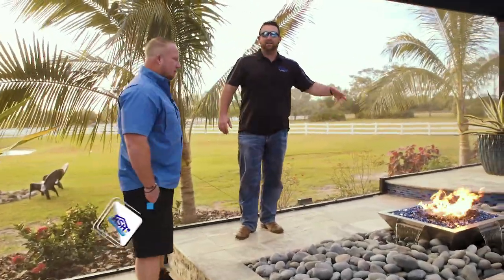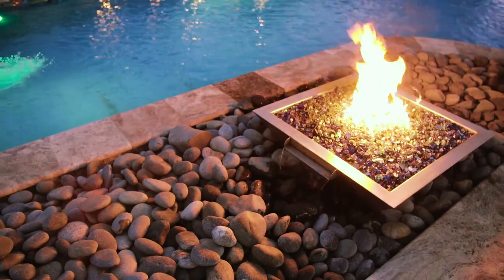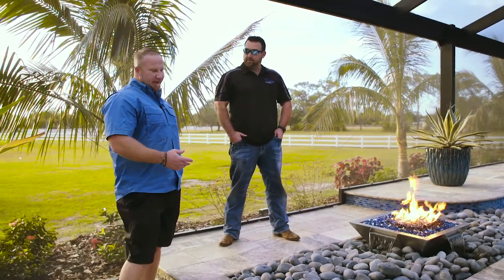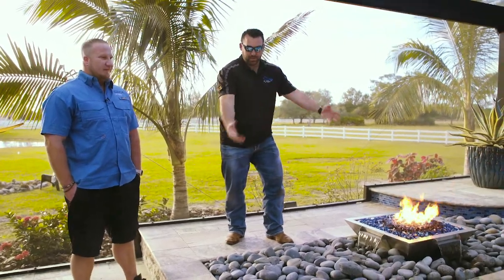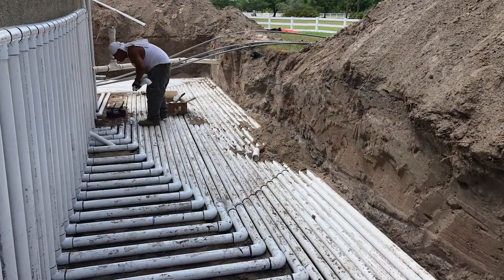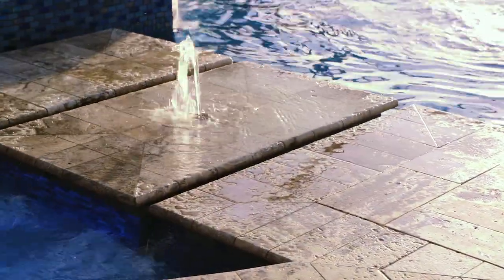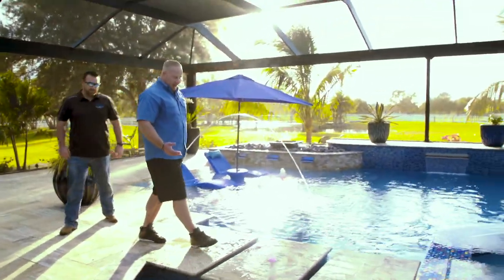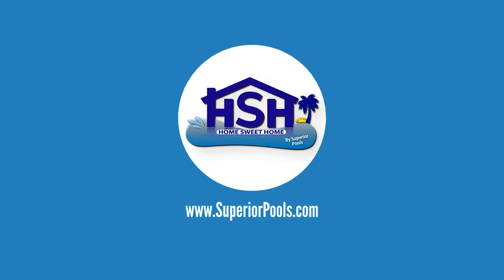Superior Pools Season 2 Episode 3 - Water features and fire mix in what is the largest pool to date!